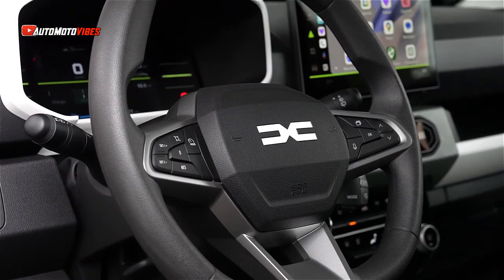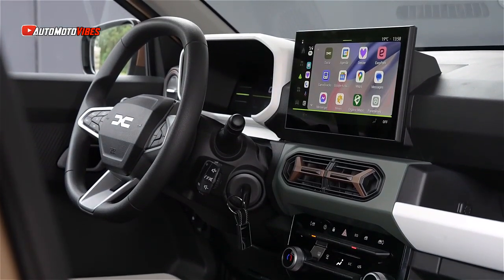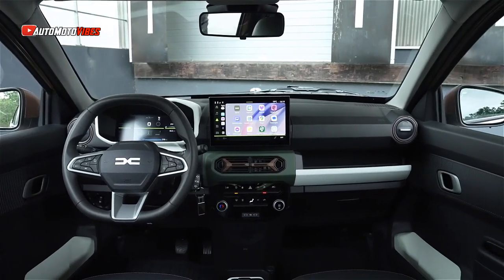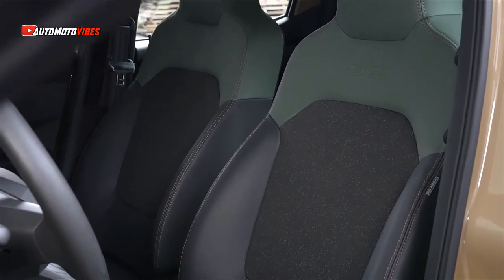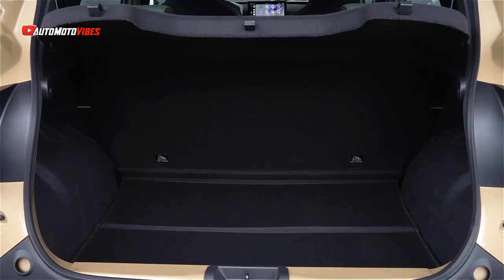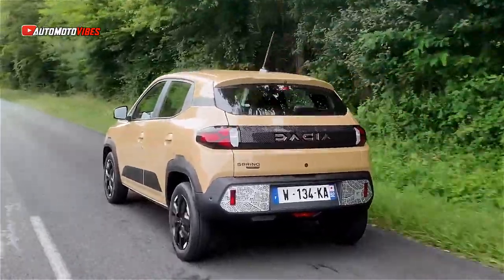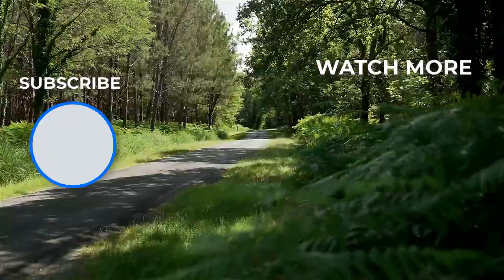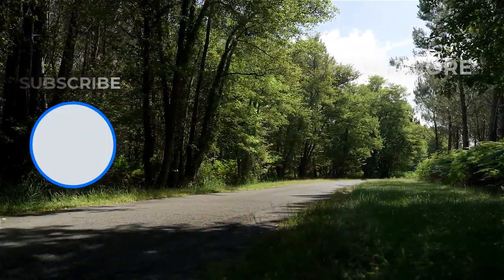New Dacia Spring 2024 - Affordable Electric Cars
New Dacia Spring 2024 - Affordable Electric Cars! Let's check this out now!!!